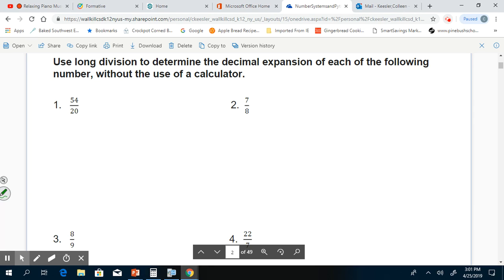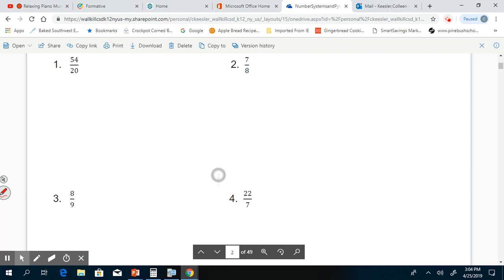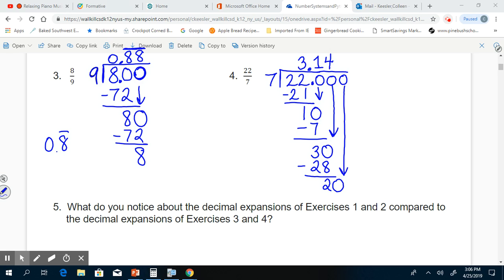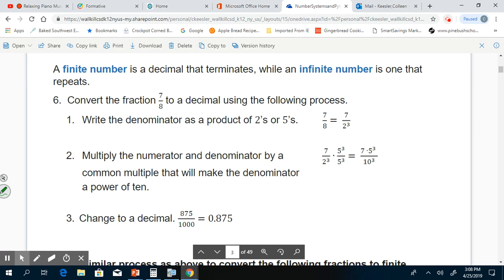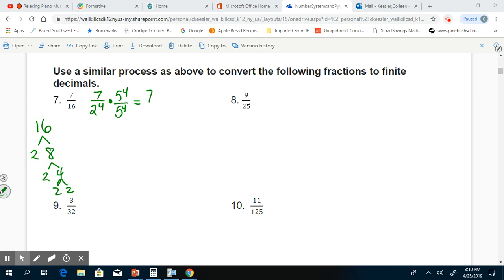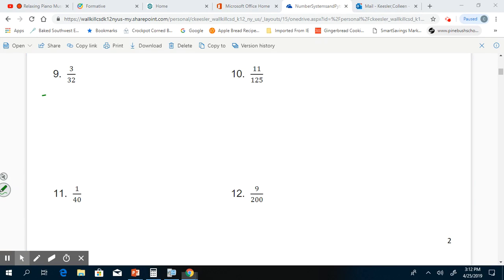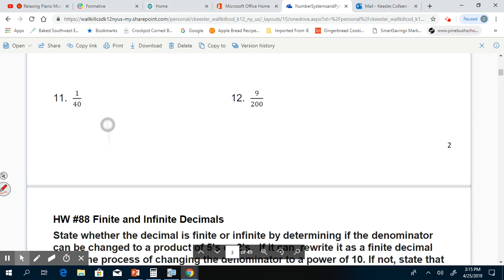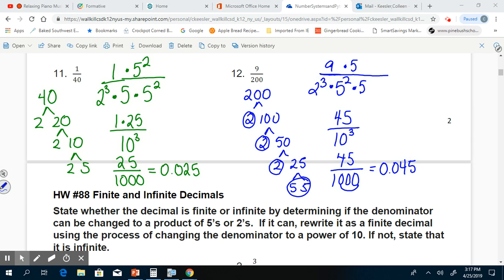Converting Fractions to Decimals